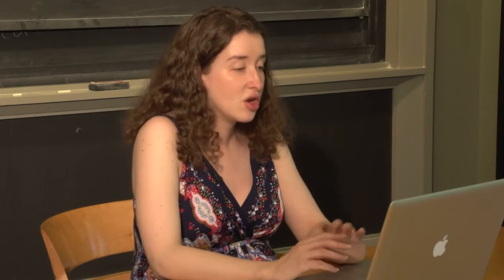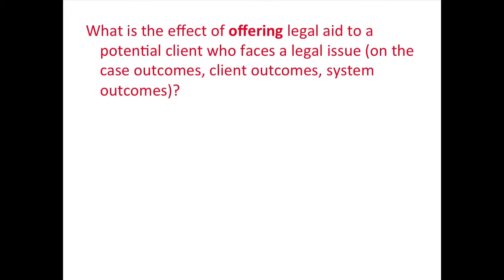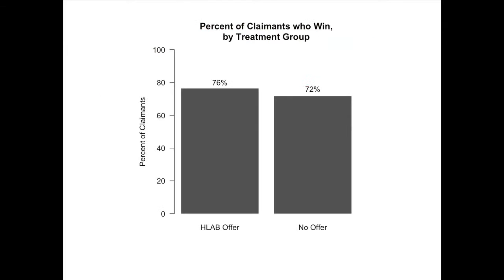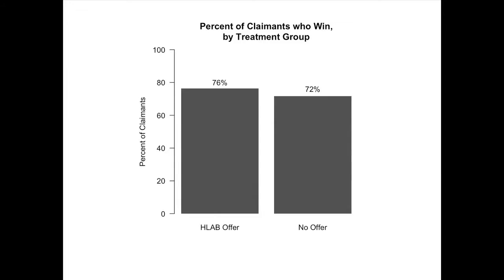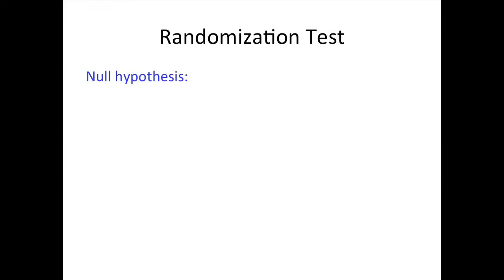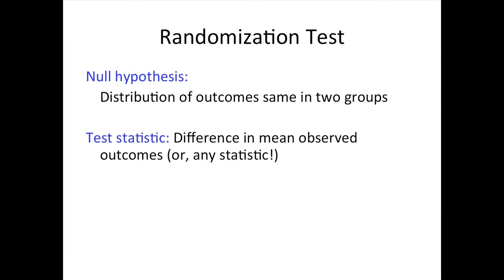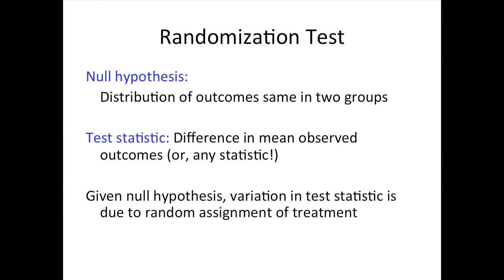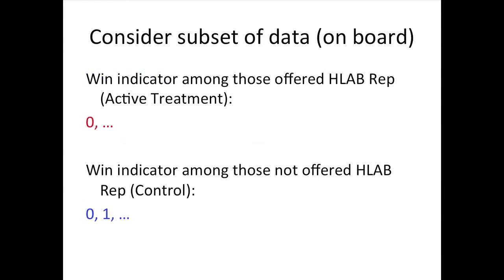QAI 2.06: Intro to HLAB